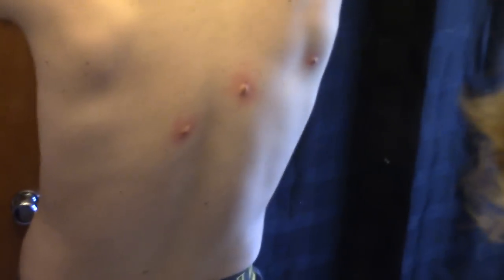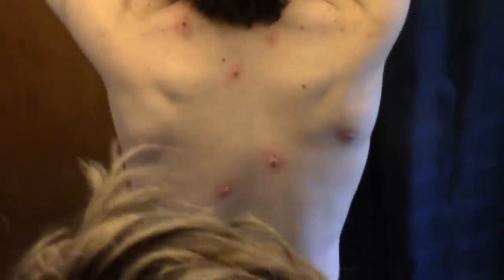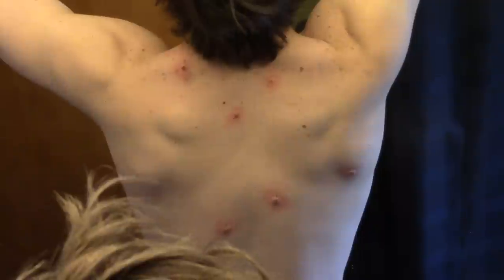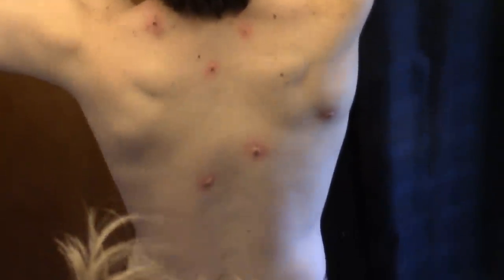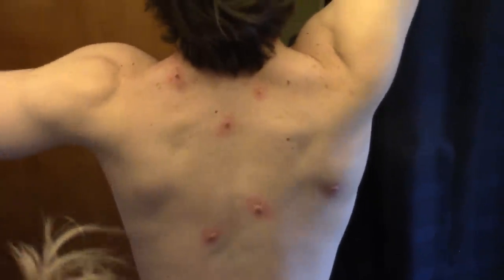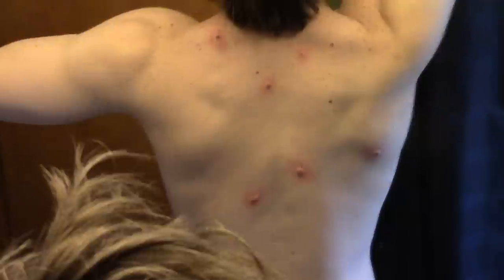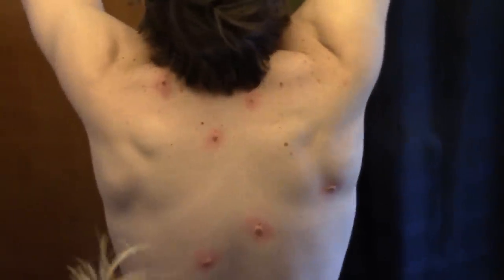Liquid Nitrogen Mole Freezing On My Back *Gross*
Went to the doctors after i hurt a mole doing abs on a decline bench & so the doc said lets freeze some mutha truckin moles off. Check it out mang, let me know if you want Day #2